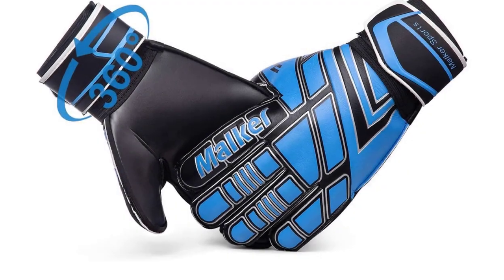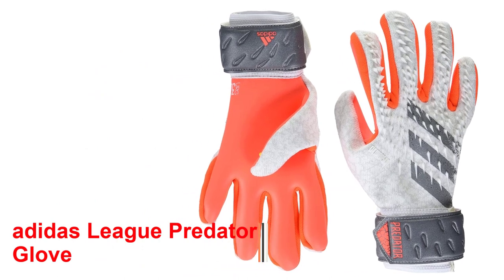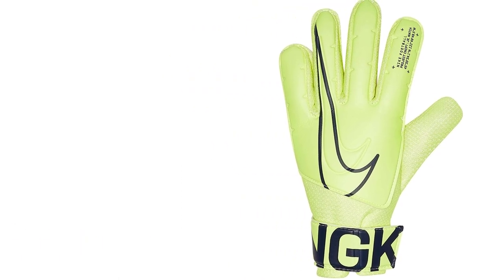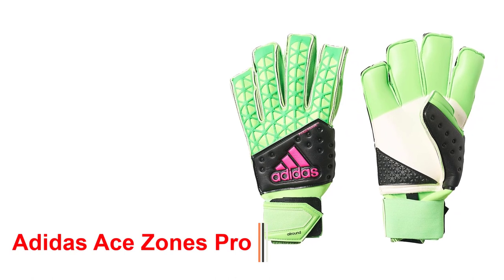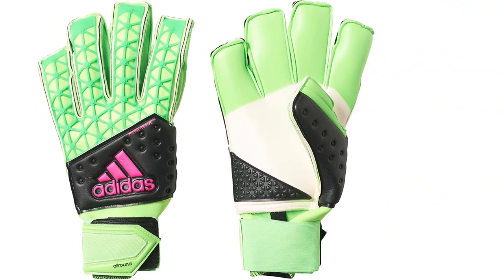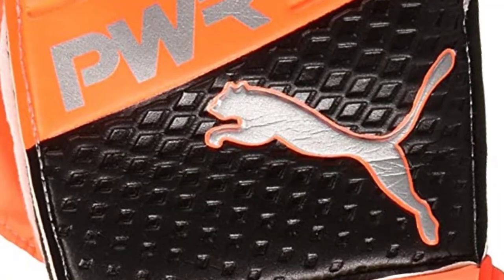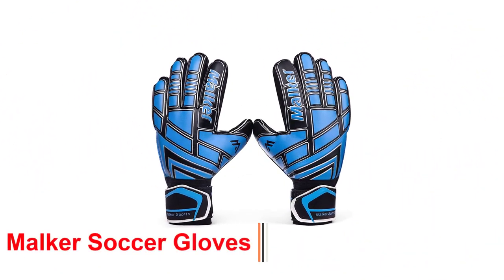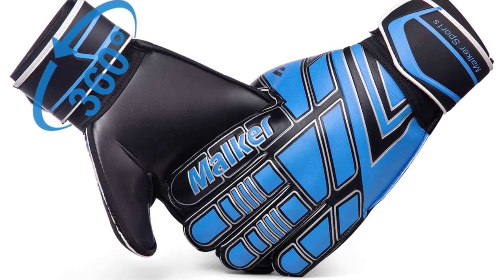Top 5 Goalkeeper Gloves - Best Goalkeeper Gloves Amazon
Best Goalkeeper Gloves Amazon

» 5: Malker Soccer Gloves =
» 4: Puma EvoPower Protect 3.3 =
» 3: Adidas Ace Zones Pro =
» 2: Puma EvoPower Protect 3.3 =
» 1: Malker Soccer Gloves =